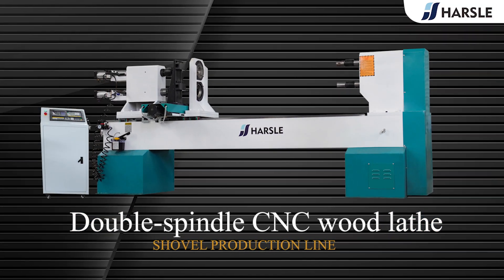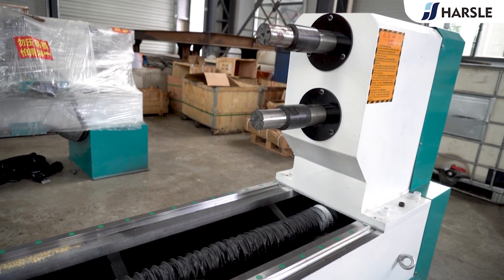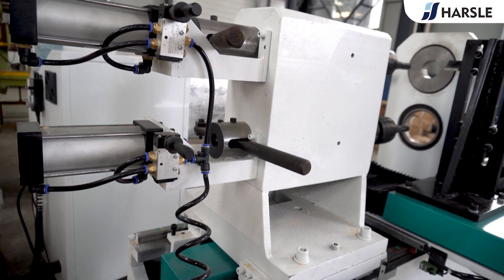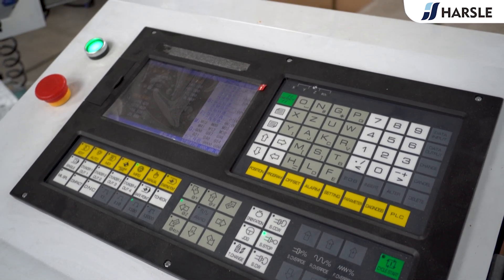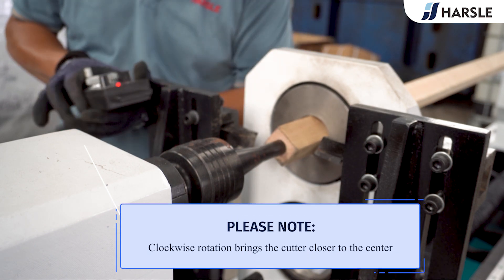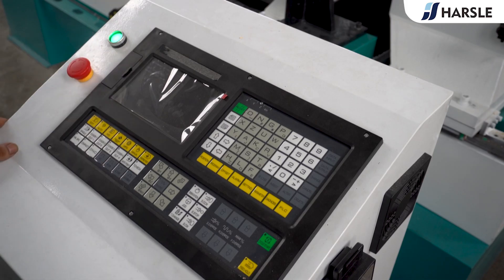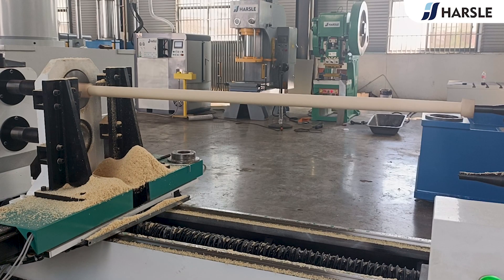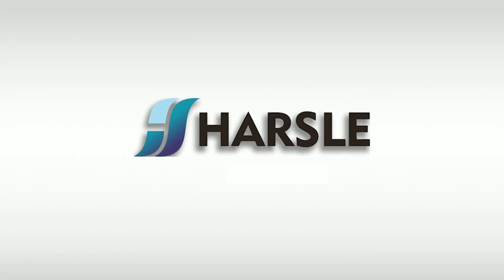Double Spindle CNC Wood Lathe for Shovel Production Line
Double-spindle CNC wood lathe
The HARSLE double-spindle CNC wood lathe is equipped with a special control system, simple control and easy to learn; step-less frequency conversion speed control system can adjust the speed at will according to the processing needs, reducing power consumption and saving cost; double tool turning, high turning volume and high finish, saving grinding time; forged chuck and thimble of fine steel, durable and not easy to deform. The equipment is applied to the handle-making of the shovel production line, which can greatly improve production efficiency and product quality.

Operation process.
Placing the log in the working position.
Move the handle and turn on the switch.
Make sure the log is clamped.
Use the hand-held controller to adjust both sides of the cutter---X&Y axis.
Turn on the power.
Wait for the system to load.
Press the CYCLE START.
The lathe starts working.
Product demonstration.